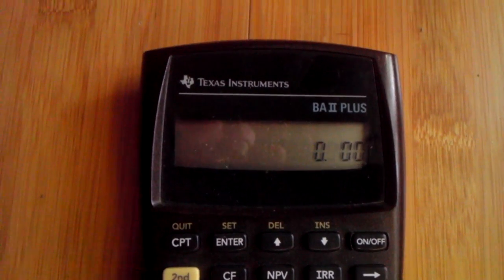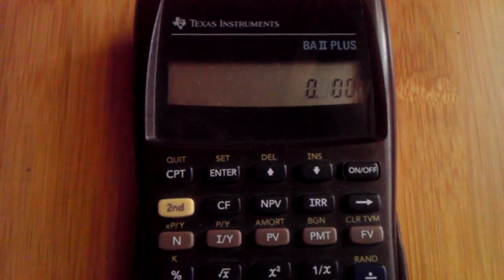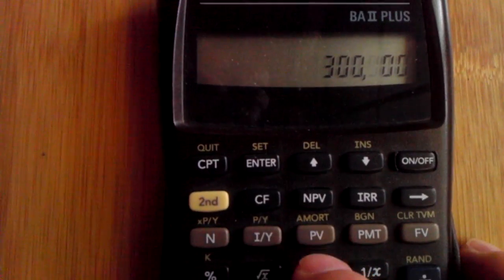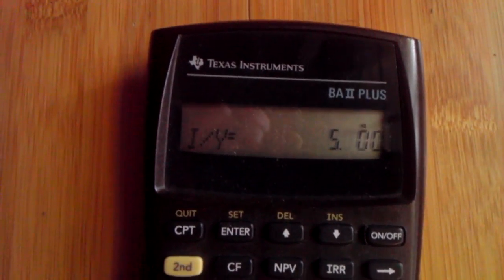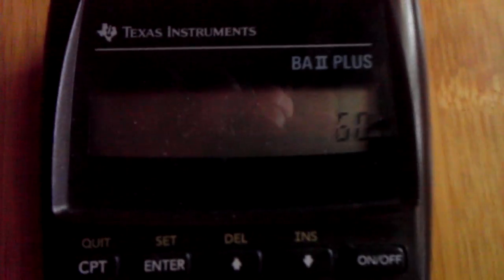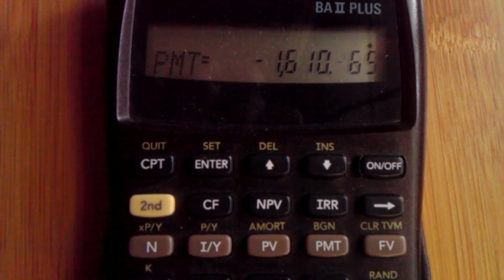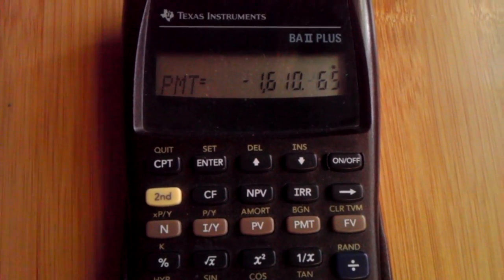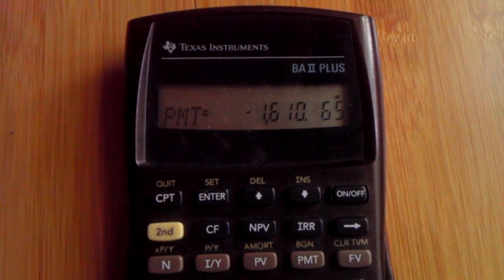How to Calculate a Loan Payment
BA II PLUS Calculator

In this video I show you how to calculate a mortgage (or any loan with interest) using a finance calculator. Very easy to do. It's always a great idea to know the deal before you talk to a sales agent...

This is the calculator used

Sincerely,

generalEXPERT